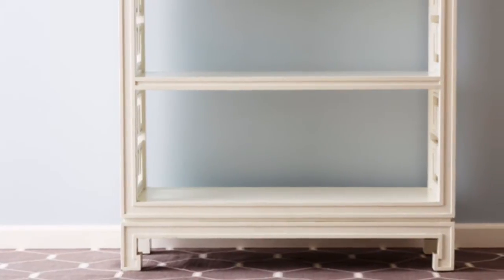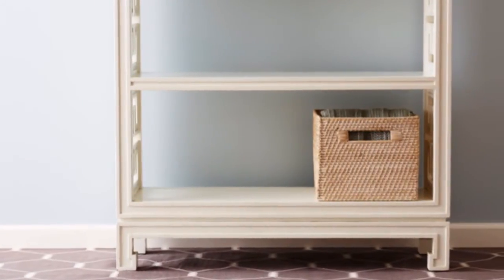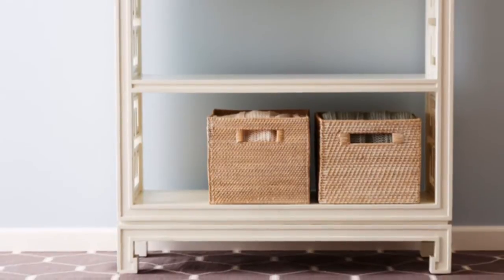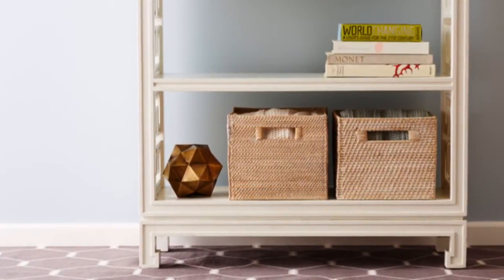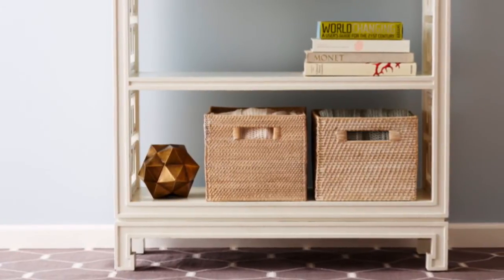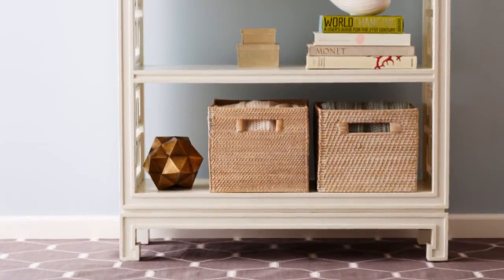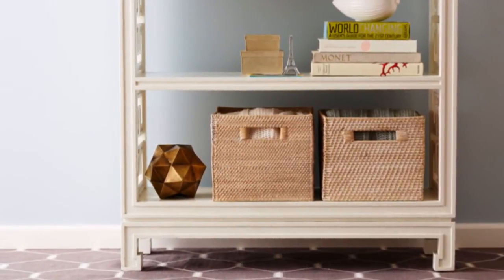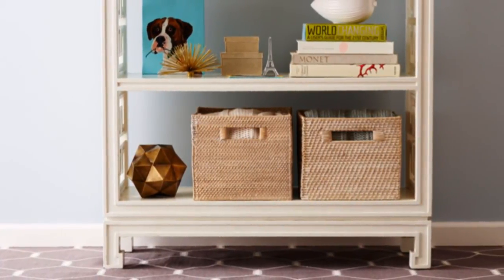DIY Bookshelf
Follow NYC design pro Danielle Colding's tips for creating a less-is-more, uncluttered bookshelf. To see more of Danielle Colding's work check out her